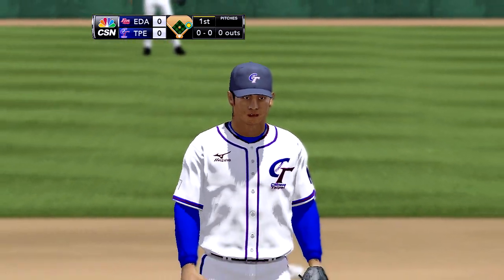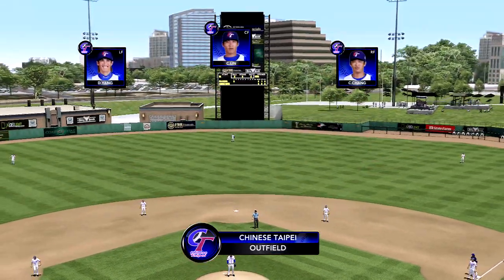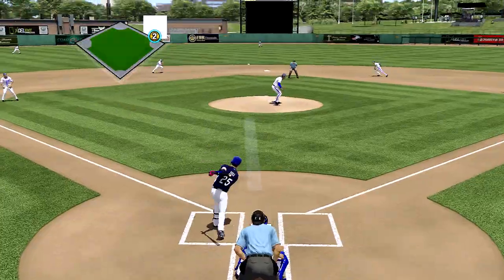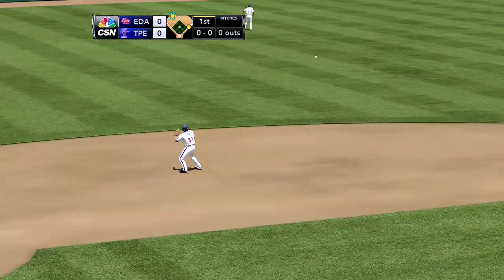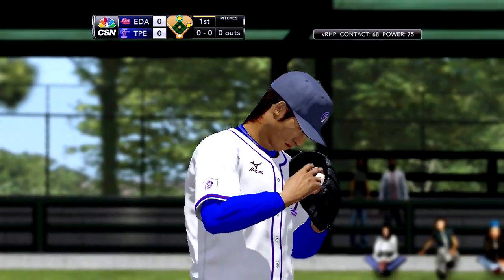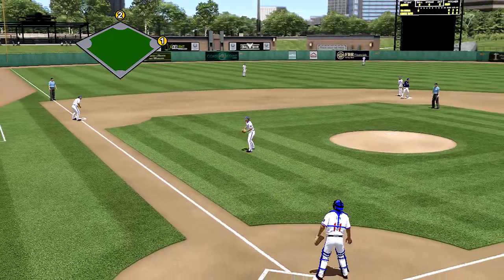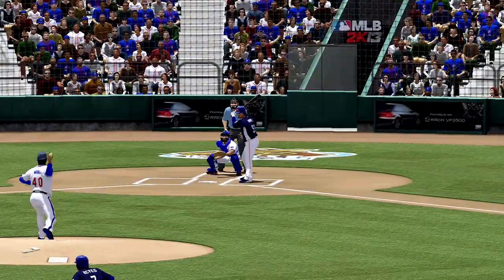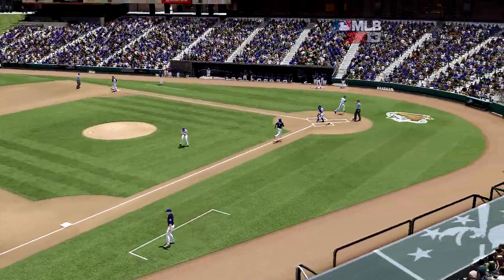MLB 2K13 MOD 義大犀牛 曼尼 胡金龍 (自創球隊)